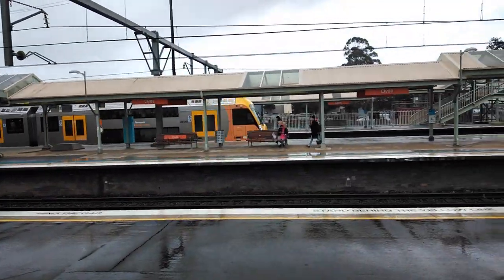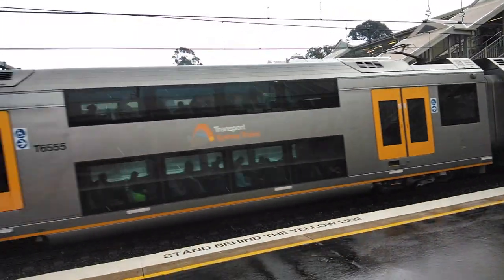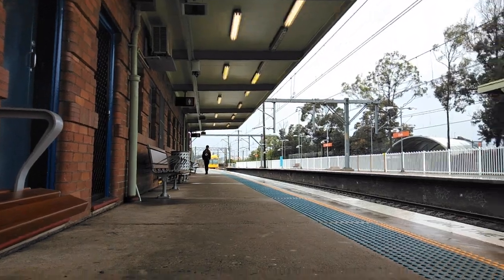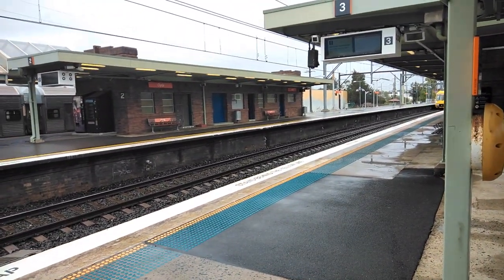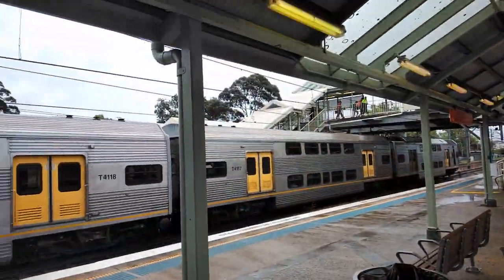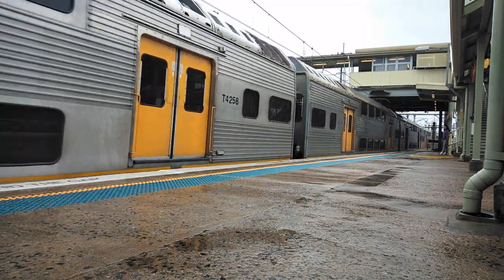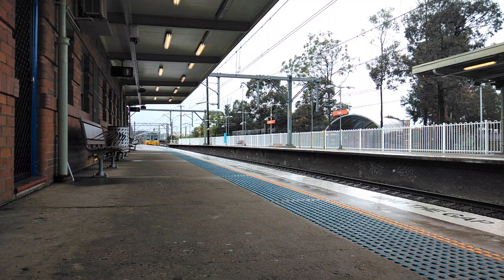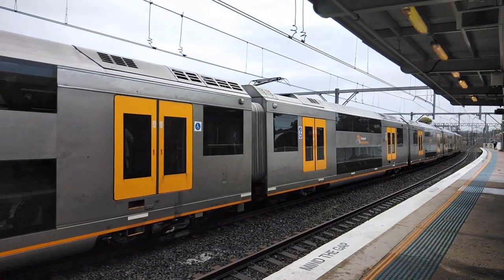Sydney City Transport Vlog 291: Clyde Part 3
This video is at Clyde Station on the T2 Leppington Line in Western Sydney

This video features: Waratah Series 1, C sets, K sets, S sets, V set.

Upcoming Vlogs/Videos
Sydney City Transport Vlog 292: Wentworthville
Sydney City Transport Vlog 293: Pendle Hill
Sydney City Transport Vlog 294: Toongabbie